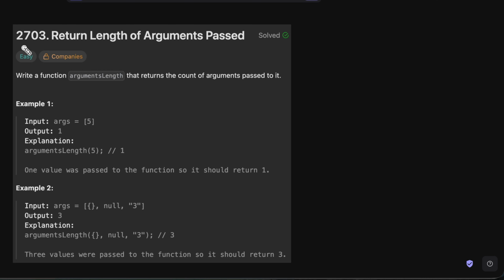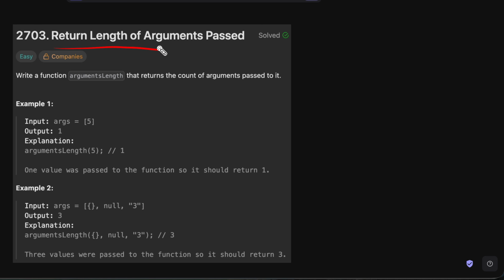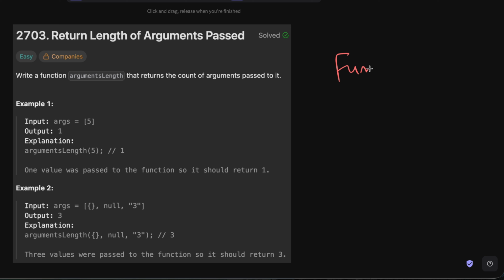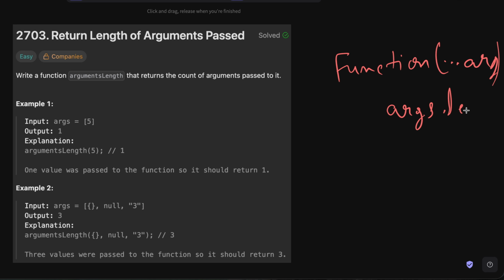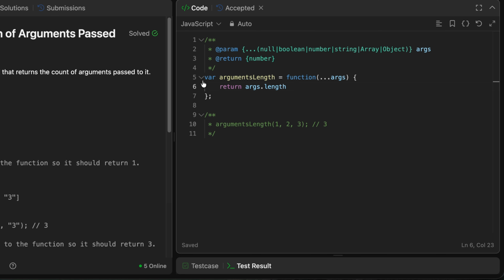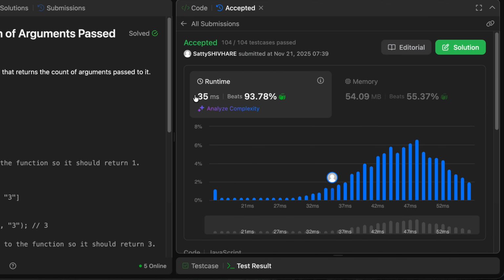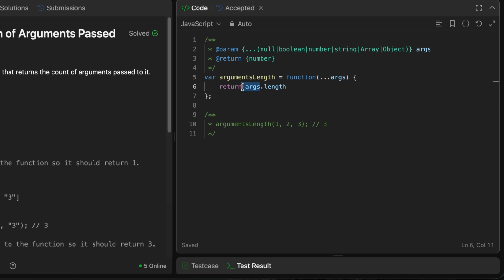Return Length Of Arguments Passed - Leetcode 2703 Python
I thought LeetCode was supposed to be hard. Then I found Problem 2703. 🤯

I was preparing for a complex algorithm. I had my pen and paper ready for recursion trees and edge cases.

Then I read the problem statement: "Write a function that returns the count of arguments passed to it."

I stared at the screen. That’s it?

I typed one line of code. Submitted. Accepted. 🚀

It took me longer to read the question than to solve it.

But here is the lesson (and why this problem actually matters): It’s not testing your IQ. It’s testing your fundamentals.

If you don't know the Rest Parameter syntax (...args) in JavaScript, you might overcomplicate this with loops or the legacy 'arguments' object.

Sometimes, the "Hard" part of engineering isn't the logic. It's knowing the right tool for the job.